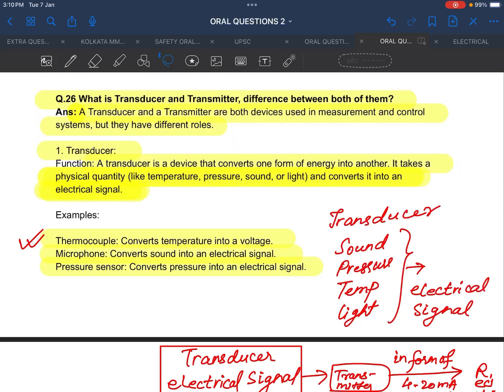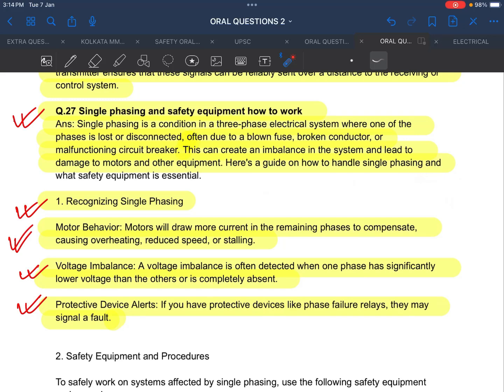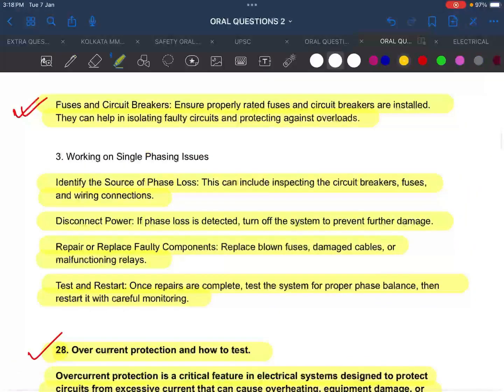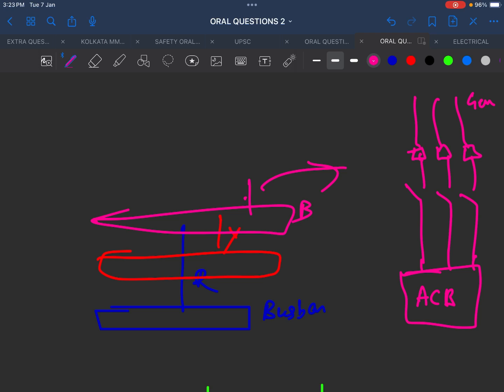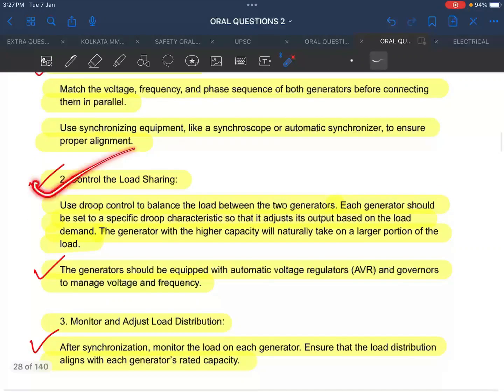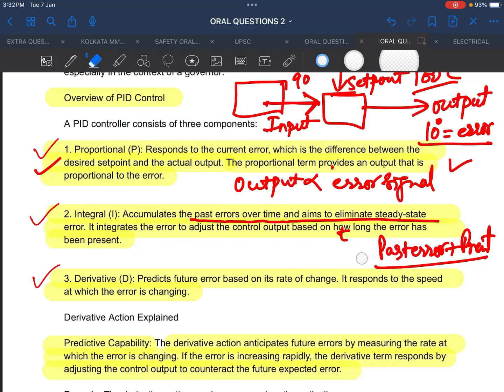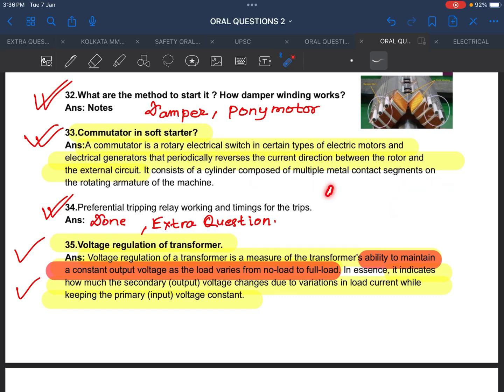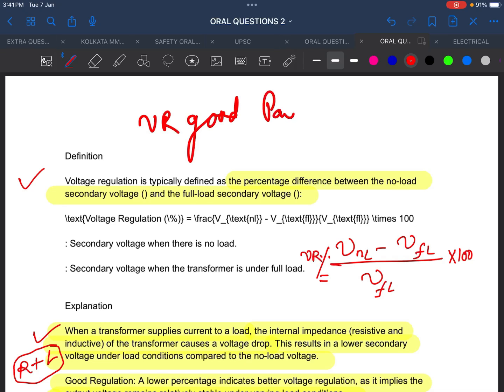ELECTRICAL PART 4, Transmitter, Transducer, PID controller, Voltage regulation of transformer so on.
ELECTRICAL PART 3, Governor, Droop, AC & DC motor & Generator, ACB trips, Commutator, Slip ring and so on..

ELECTRICAL PART 1, FREE COMPETENCY EXAM PREPARATION FOR ELECTRICAL ENGINEER-ETO/SETO/MEO CLASS 2.
Link:    • ELECTRICAL PART 1, FREE COMPETENCY EX...

Alternator all working and complete detail with practical.
Link:    • How does an Alternator Work ? ||  How...

Emergency Generator two methods of starting in ship with practical.
Link:    • Emergency Generator Hydraulic Startin...